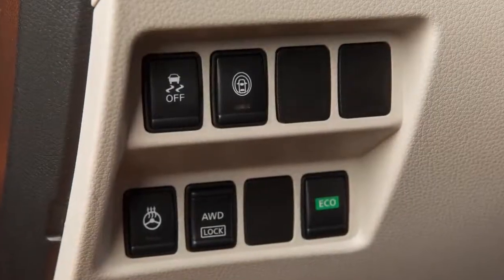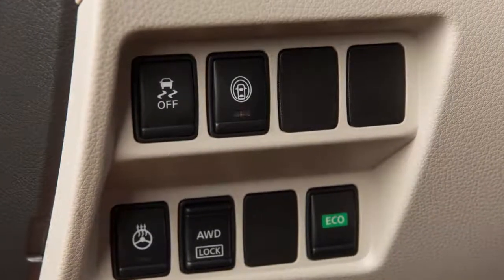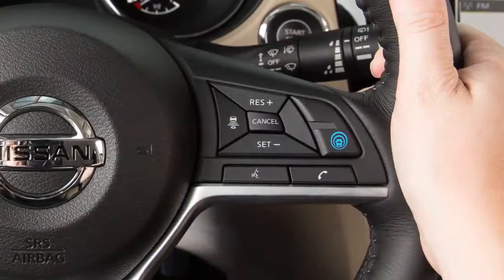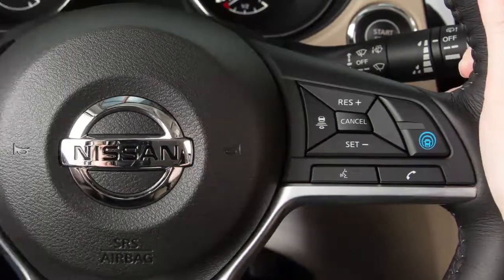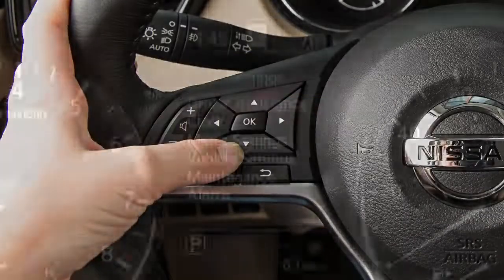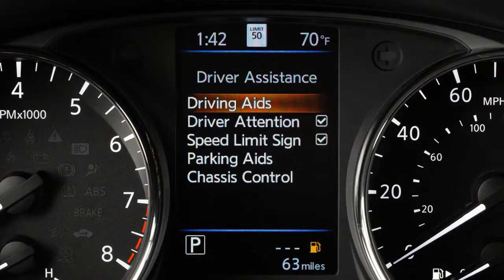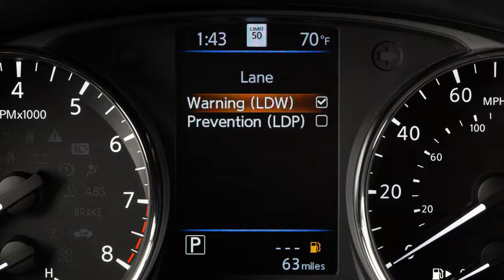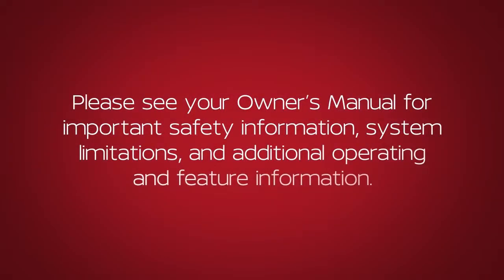Lane Departure Warning & Intervention 2020 Rogue Sport